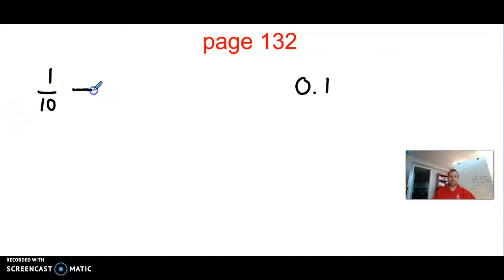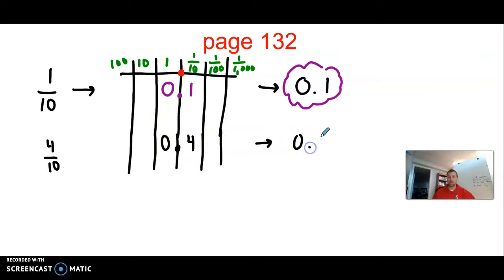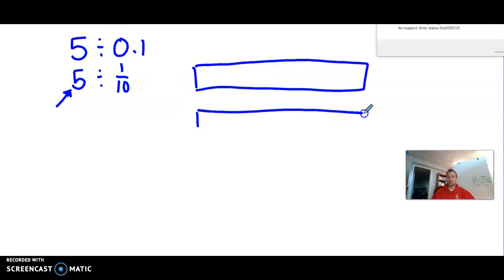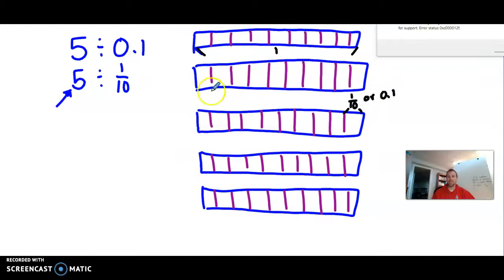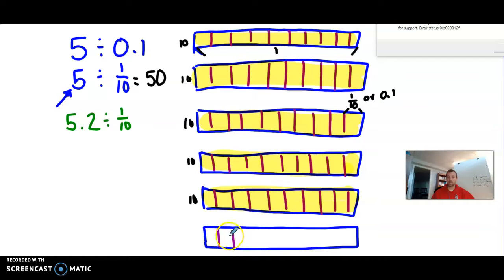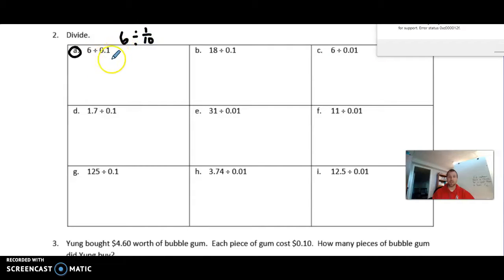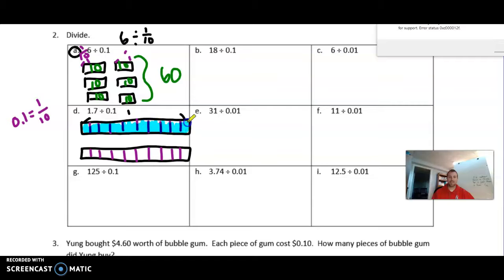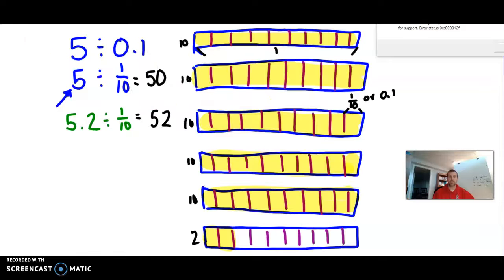M4; L29 "We Do" Problem Set with Mr. Philipp